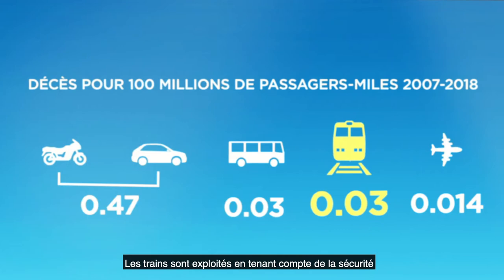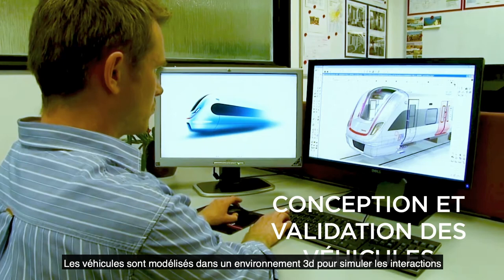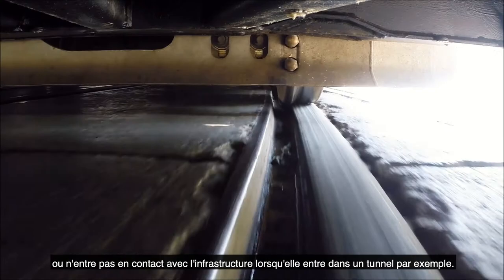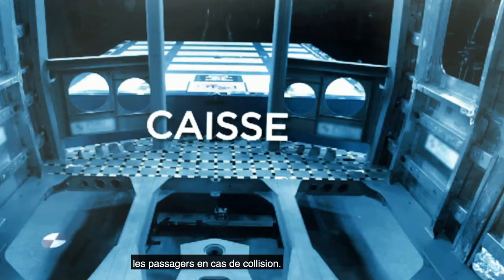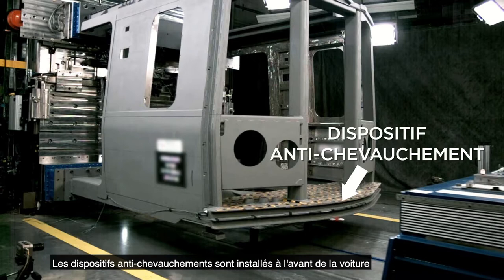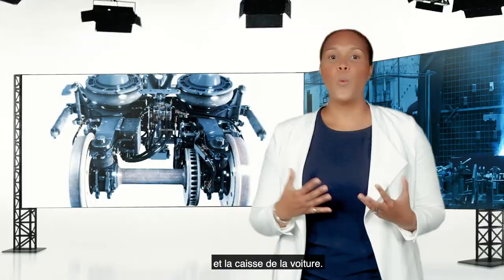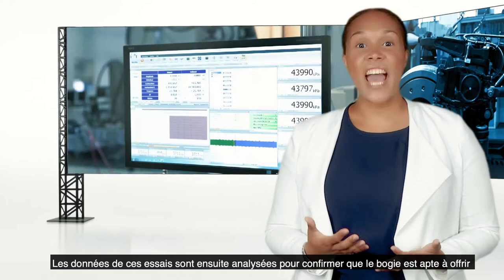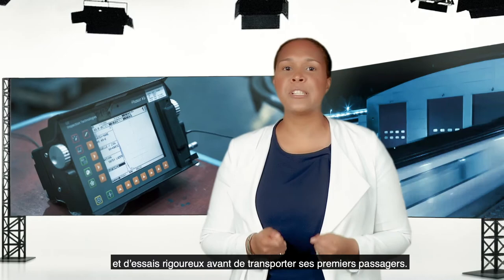Demandez-le à un ingénieur - EP7 - Les trains roulent-ils en toute sécurité ?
Le septième épisode de « Demandez-le à un ingénieur » est sorti !

Comme abordé précédemment, les trains peuvent rouler à des vitesses impressionnantes, mais une question demeure : quel est le degré de sécurité à bord des trains? Pour y répondre, nous avons fait appel à Aya Amany, ingénieur chez Bombardier Transport.

Quelle question aimeriez-vous poser à l'un de nos ingénieurs ?